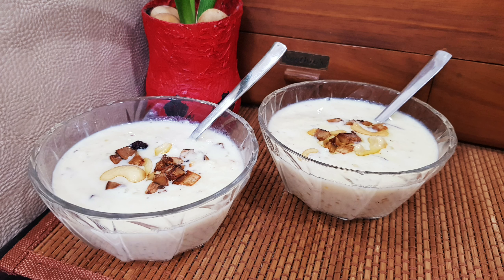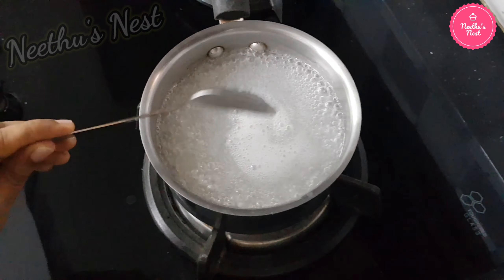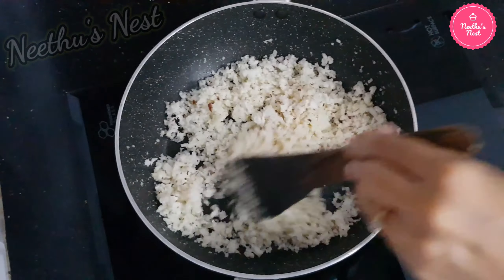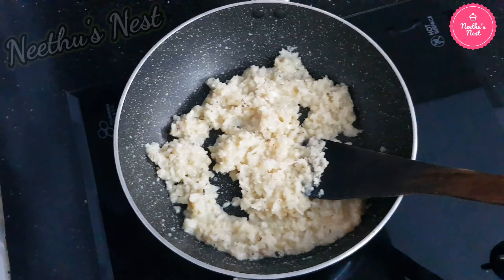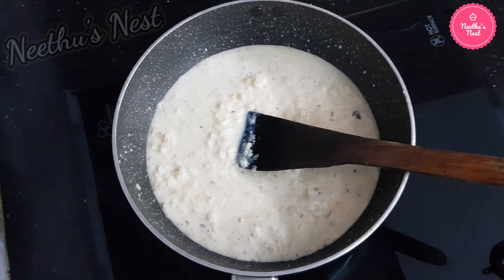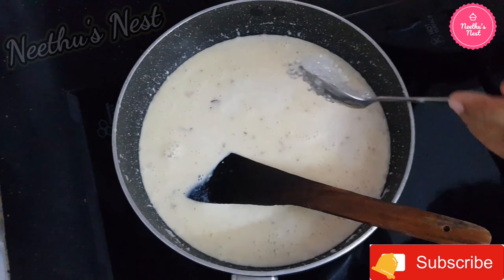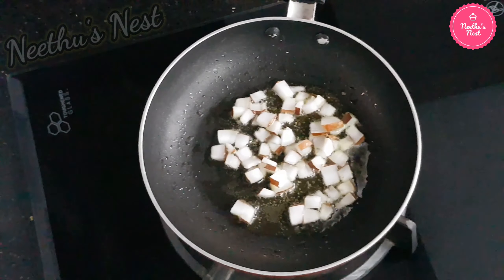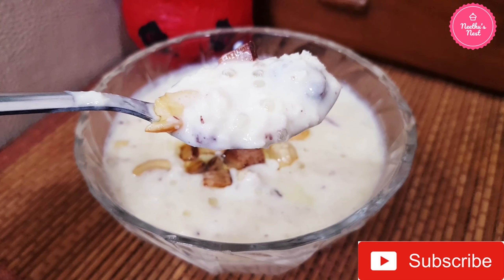Onam Special Coconut Payasam Recipe | Delicious Coconut & Condensed Milk Dessert | Sago Dessert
Delicious Payasam Recipe with Grated Coconut, Sago and Condensed Milk
 Onam Special Recipe